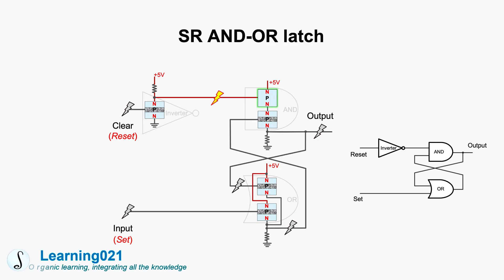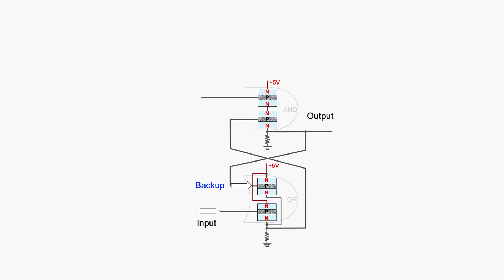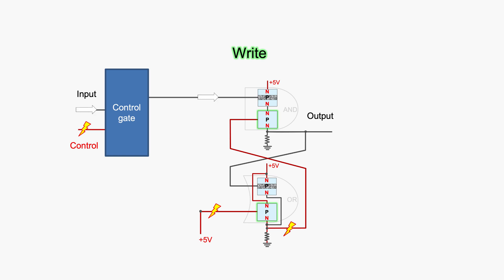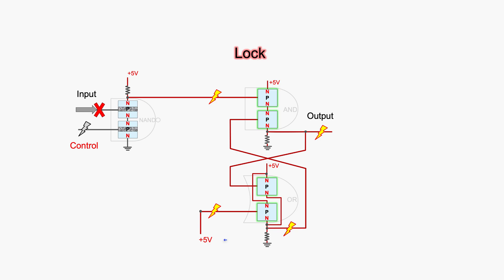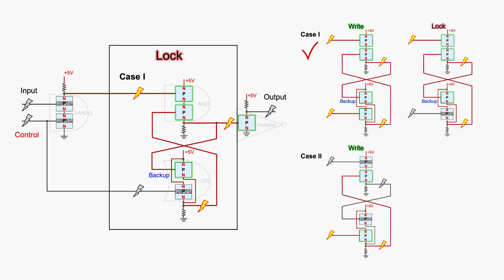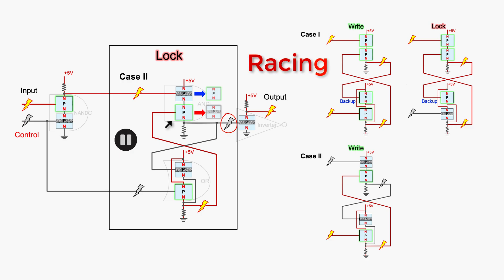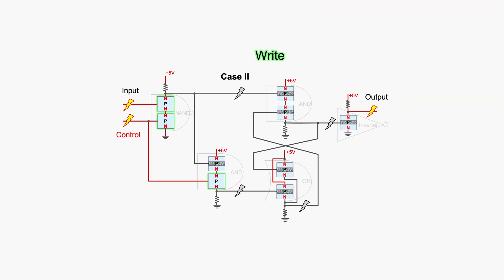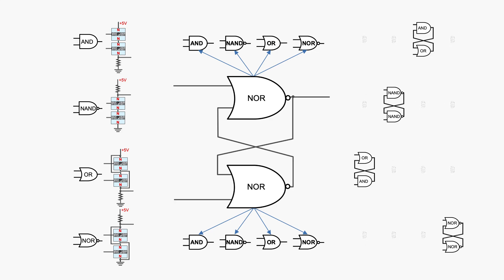How Computer Memory Works? Part 2: Gated And-Or Latch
How computer memory works? Why NAND, NOR latches? This video series shares insights by circuit building from scratch step by step.

Gated And-Or Latch, this second video improves on the previous SR-And-Or latch. It provides valuable insights in helping us understand the more popular latches coming in the next video.

Sound effects are downloaded from Freesound.org
Special thanks to: